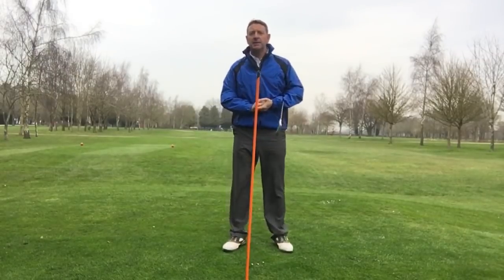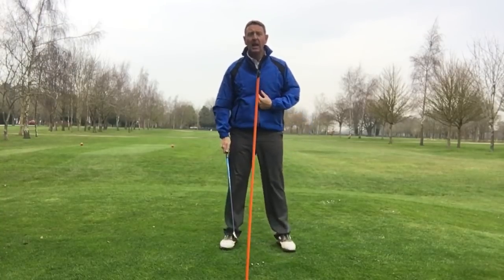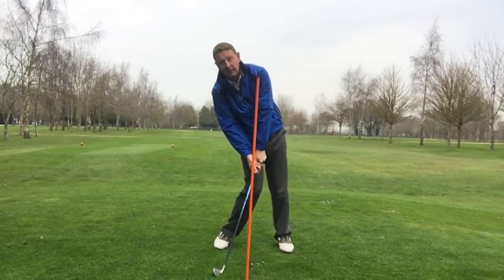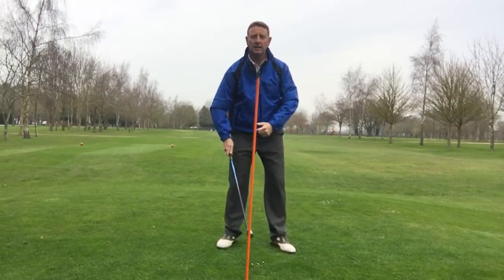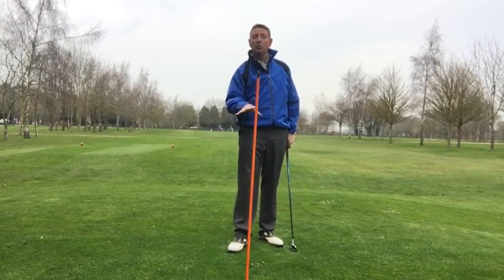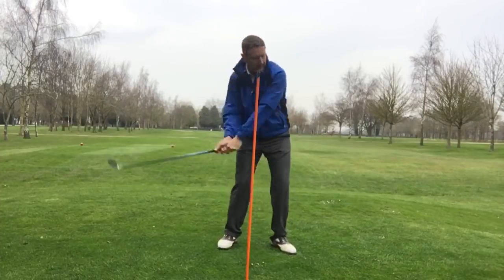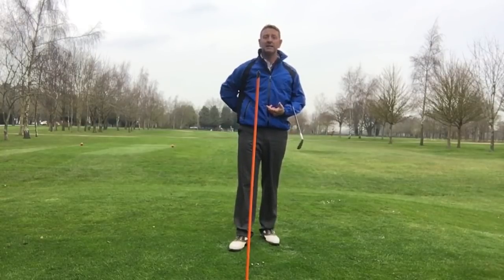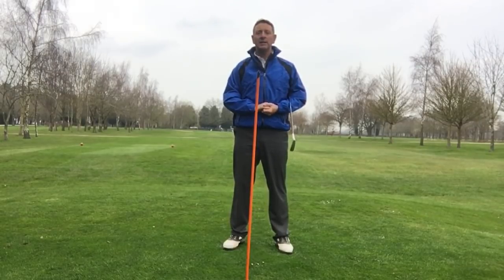HOW TO STOP TOPPING THE BALL OR HITTING THE GROUND BEFORE THE BALL.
Here Julian demonstrates how to avoid hitting behind the ball and topping the ball.

Visit ProperGolfing.com